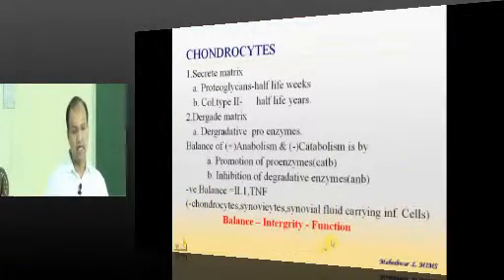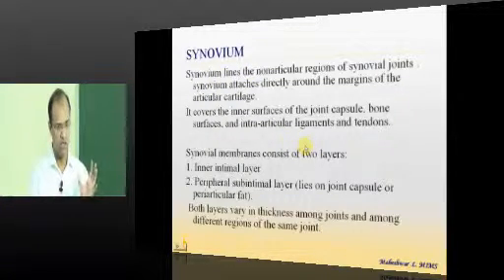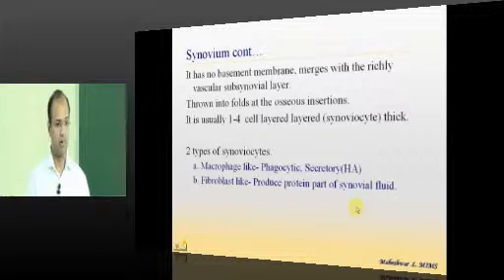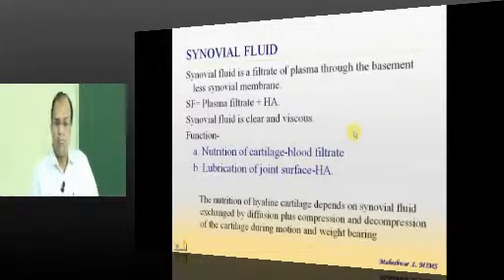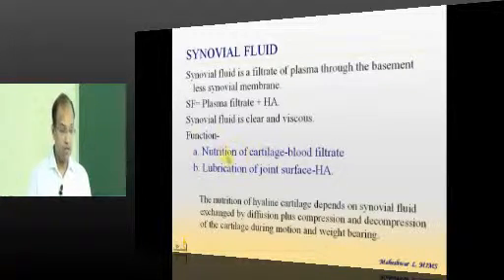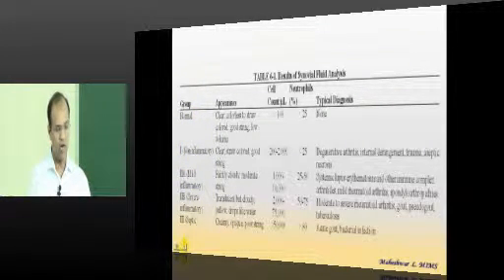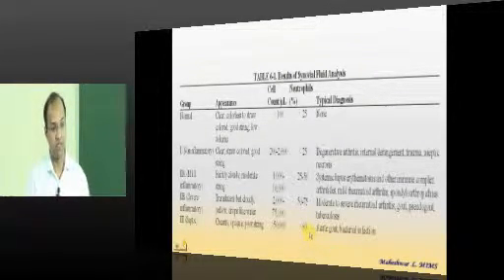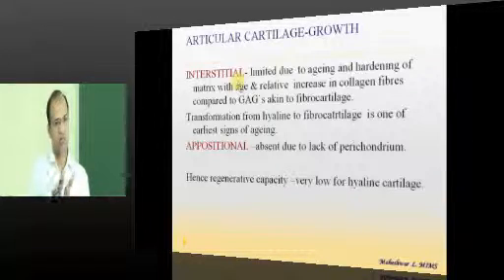AIPGMEE Live Coaching MBBS Orthopaedics 26 10 2012 Part 02